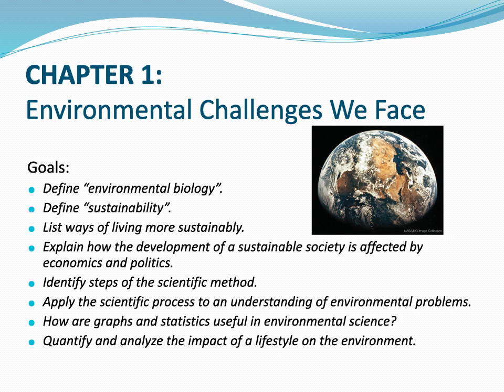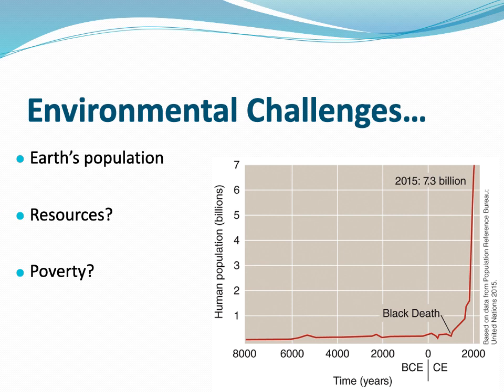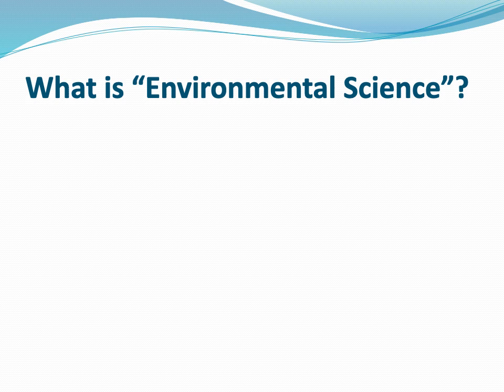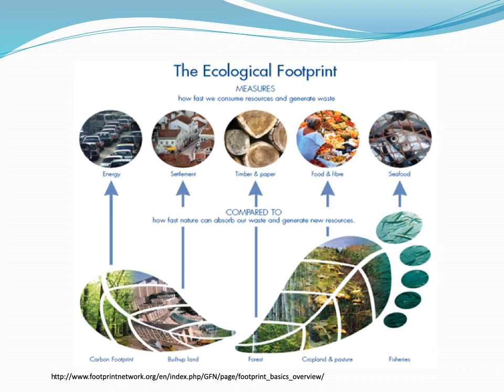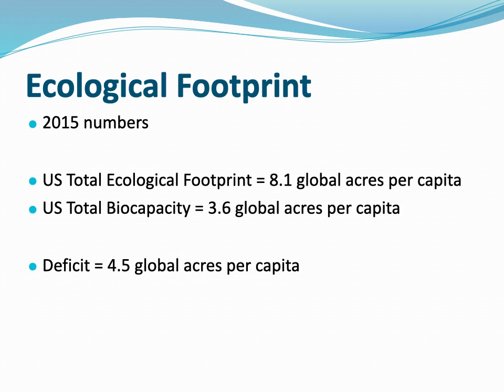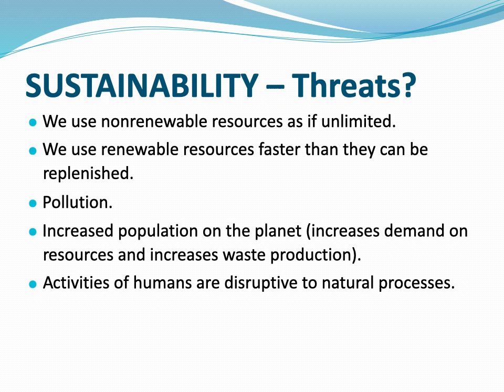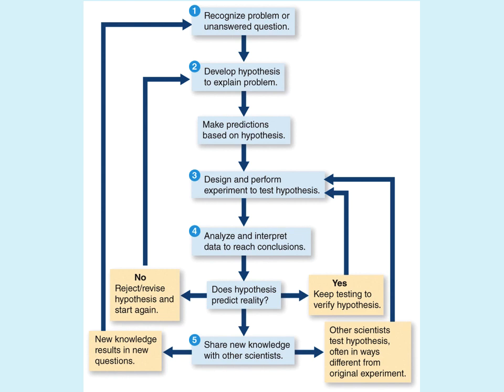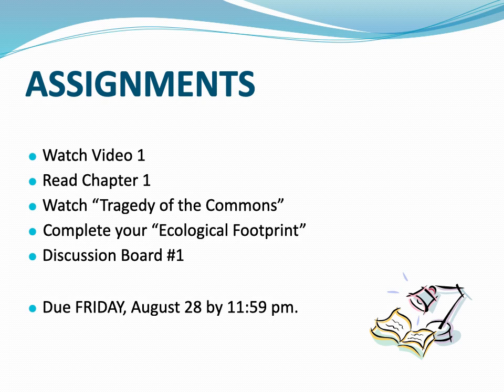Course overview and introduction to Chapter One•Heather Lytle